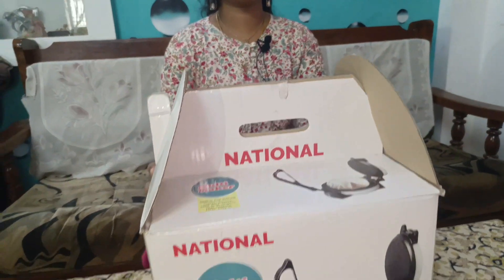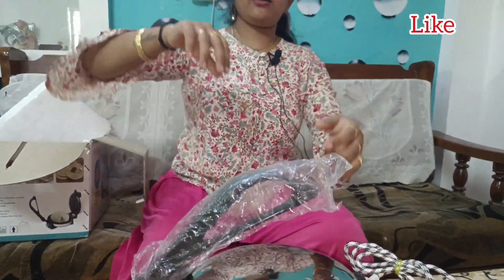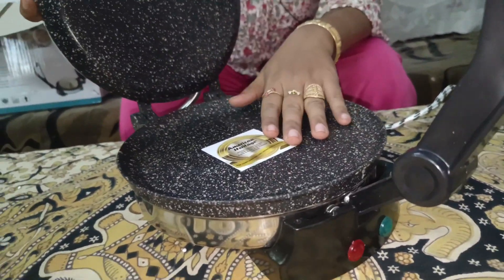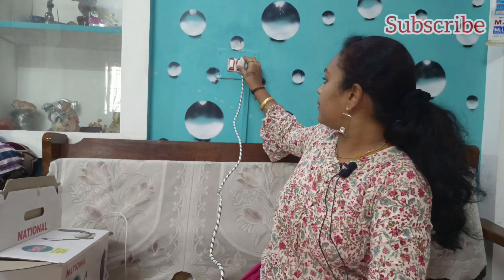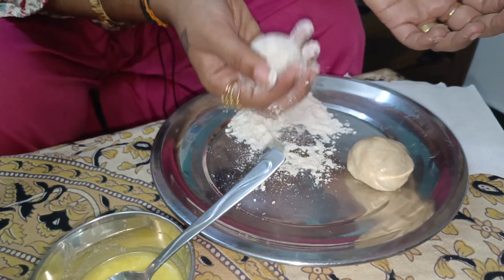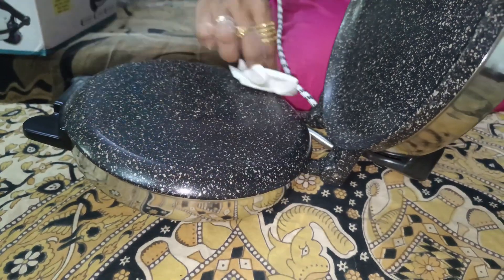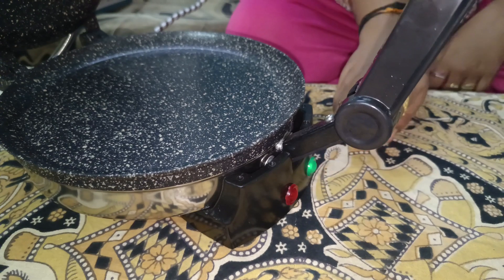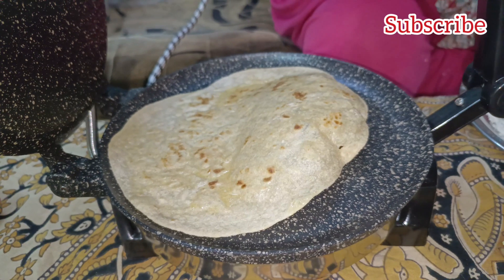அனைத்து வீட்டிலும் இருக்க வேண்டிய ஒரு பொருள்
Shop Address :

Ralif Marketing

302 C-4 1st Floor Royal Tower
Near Naaz Theatre Town Hall
Coimbatore - 641001

Chappathi Maker Price - Rs 1990/-

உங்க கடை நம்ம Youtube Channel - ல வர வேண்டுமா இந்த நம்பருக்கு Contact பண்ணுங்க -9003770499

Thank u😍